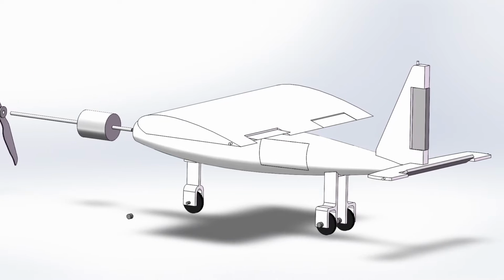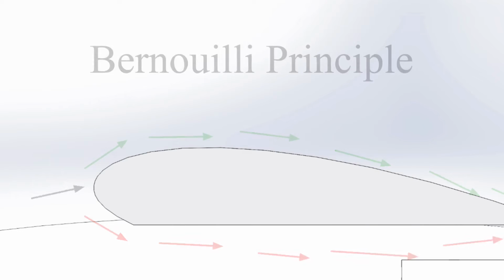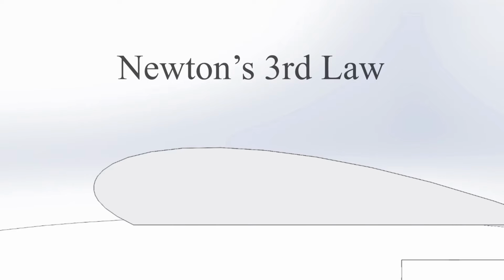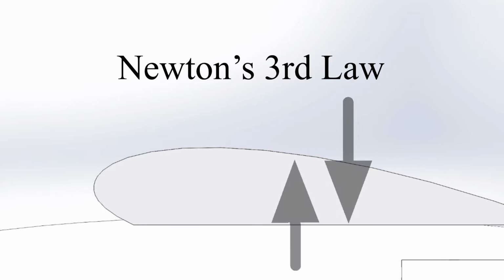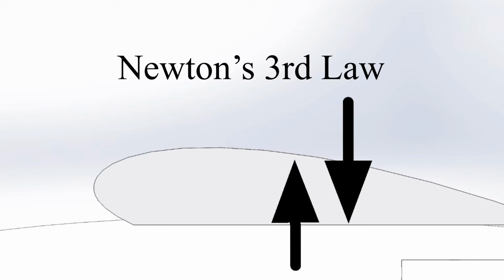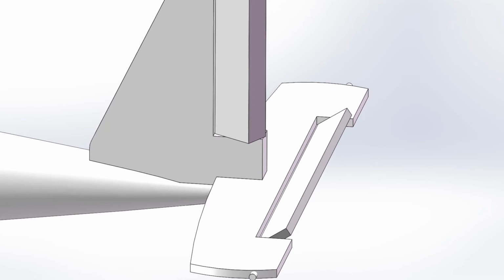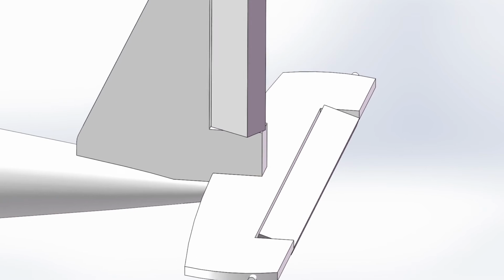Solidworks Final Project